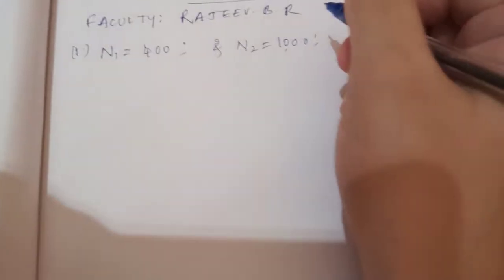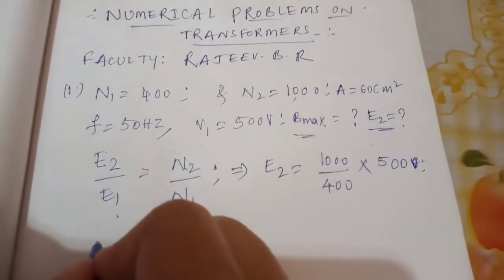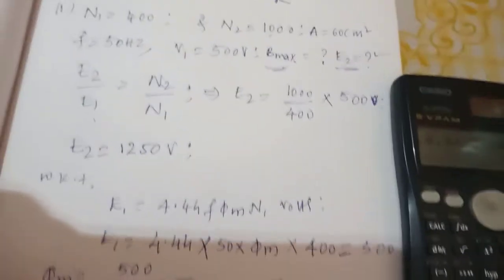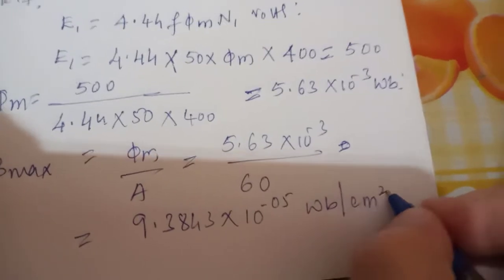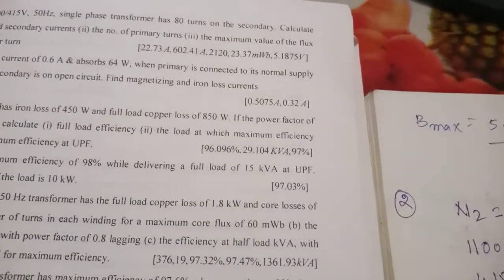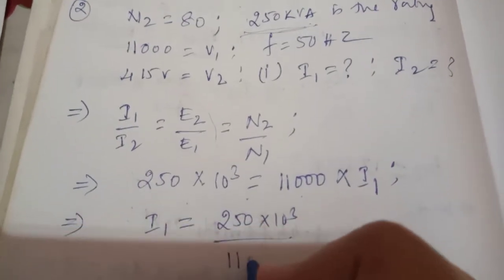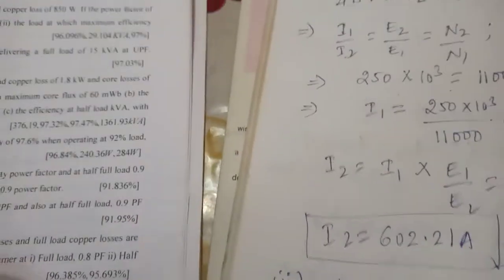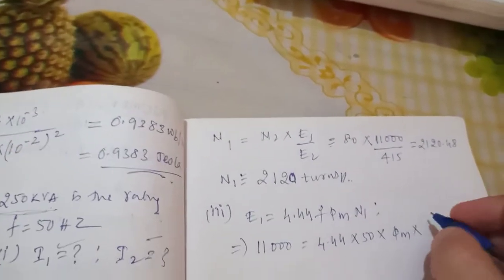Numerical problems-Lecture video-1 Transformers Basic Electrical Engineering